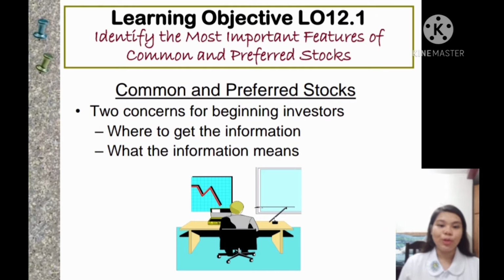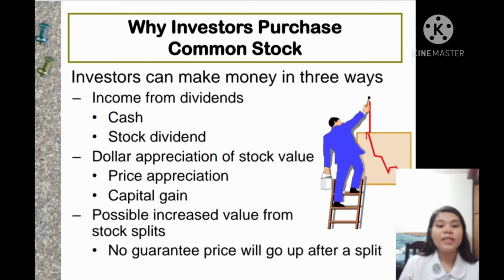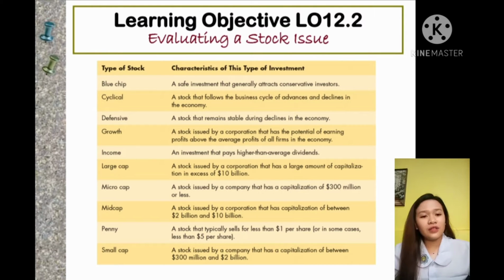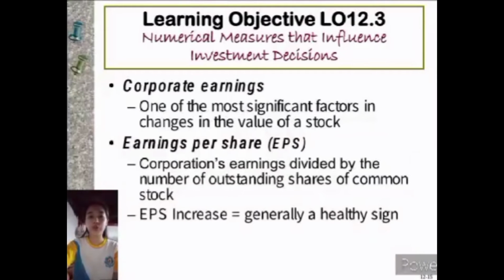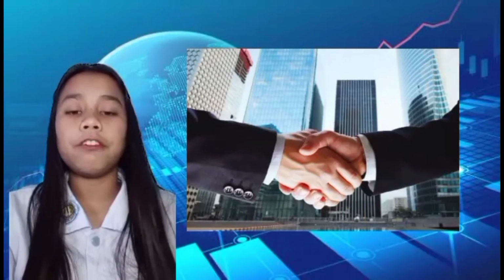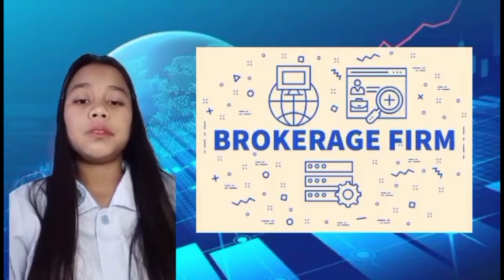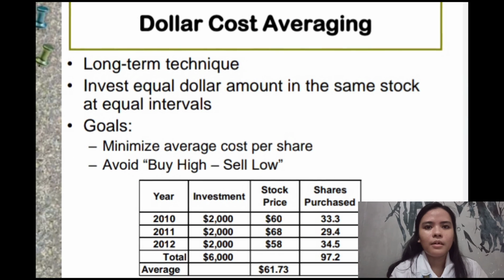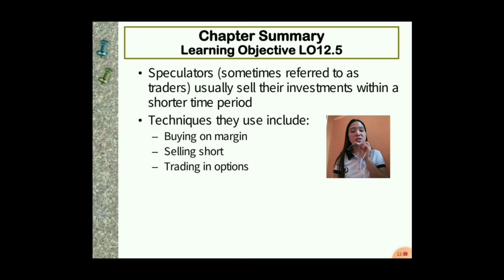Investing in Stocks